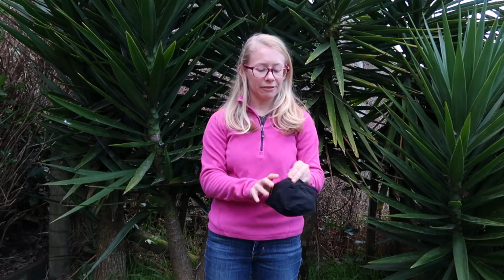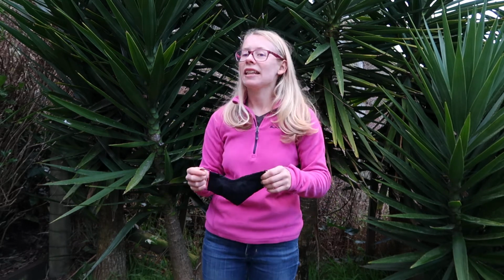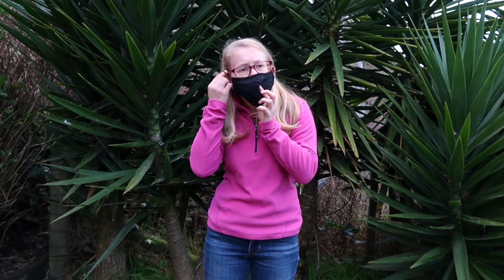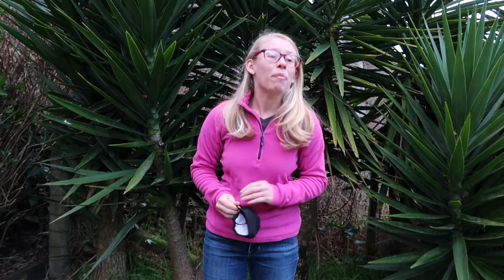Ārai Kanohi | Face Masks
Today I talk to the tamariki about one of the different parts of doing life in level 4: face masks | ārai kanohi.

Waiata:
Māhunga, pakihiwi, puku, hope, waewae
Taringa, karu, ihu, waha e!